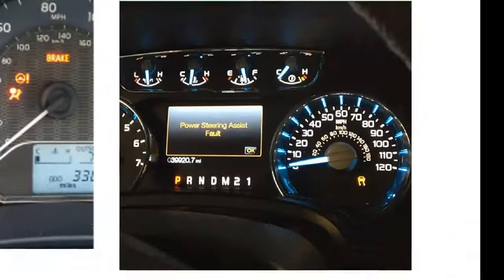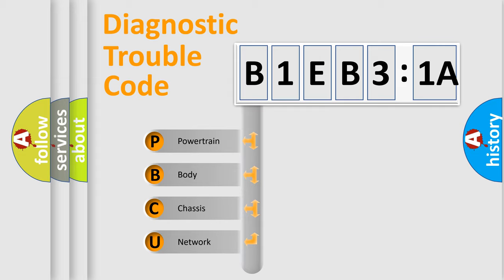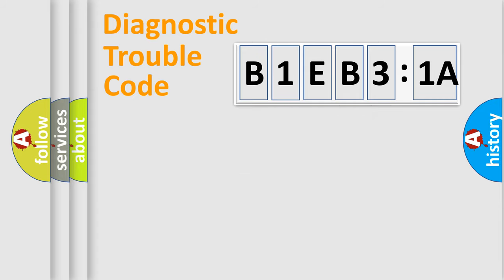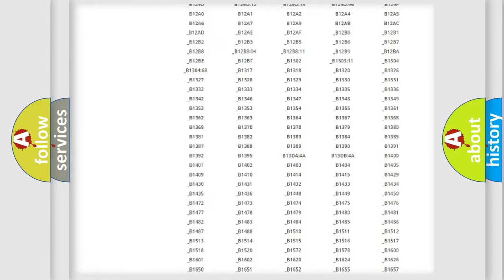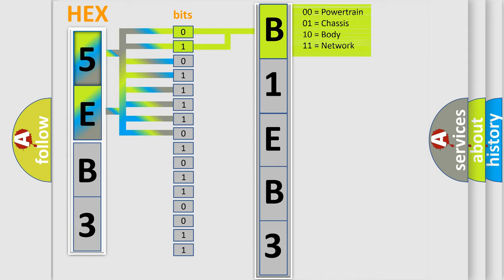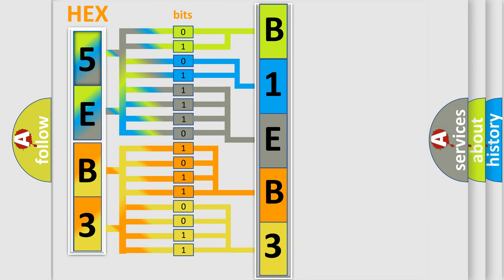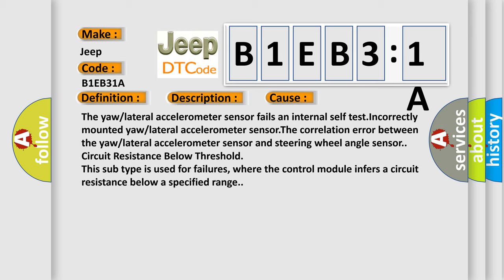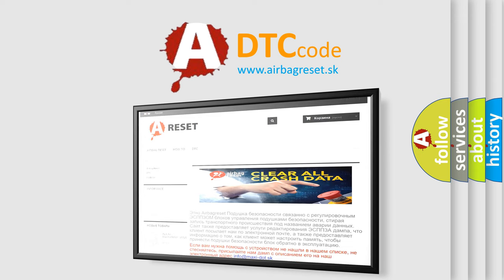DTC Jeep B1EB3-1A Short Explanation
Contents:
0:21 Basic DTC analysis according to OBD2 protocol standard.
1:48 Insight into programming
2:58 A diagnostically understandable description of the Diagnostic Trouble Code
3:05 Basic error definition

Make:
Jeep
Code:
B1EB3 1A
Definition:
Yaw Rate Circuit
Description:
The engine is running.
Cause:
The yaw or lateral accelerometer sensor fails an internal self test.Incorrectly mounted yaw or lateral accelerometer sensor.The correlation error between the yaw or lateral accelerometer sensor and steering wheel angle sensor.